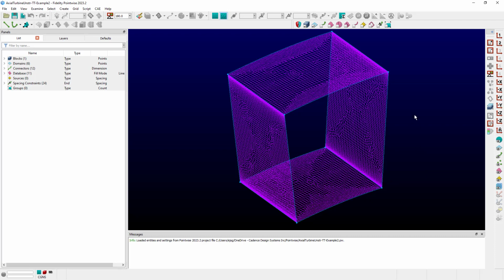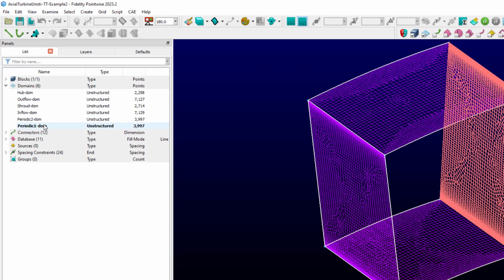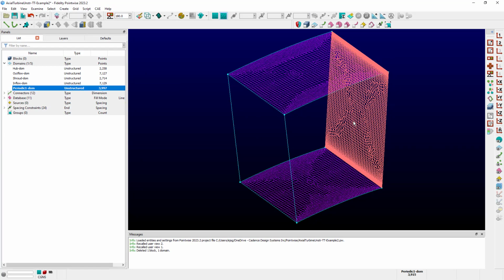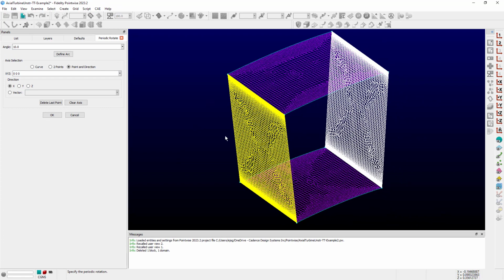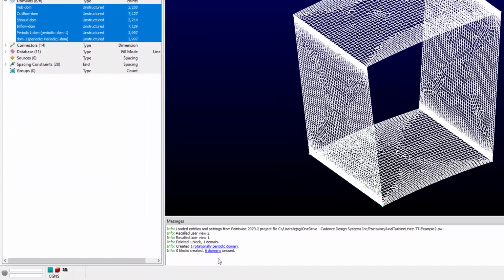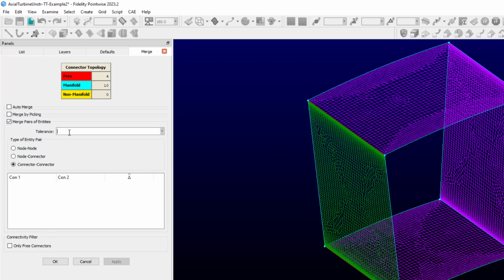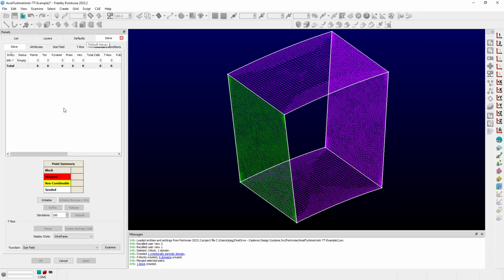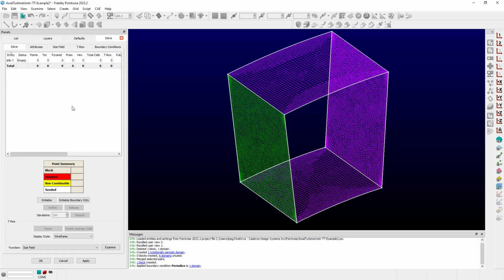Fidelity Pointwise: Periodicity and T-Rex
When needing to enforce periodicity for an unstructured block in Fidelity Pointwise, and in conjunction with using anisotropic layer marching, or T-Rex, the periodicity setup needs to be done outside of the volume initialization task. See how in today’s installment!